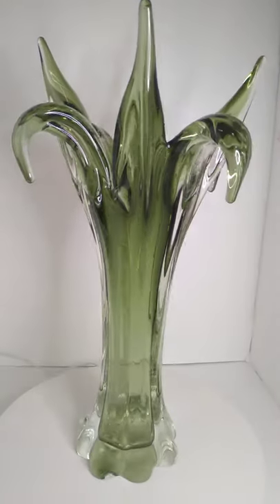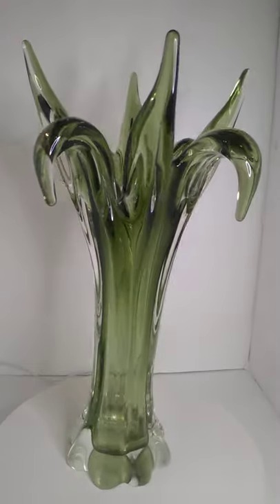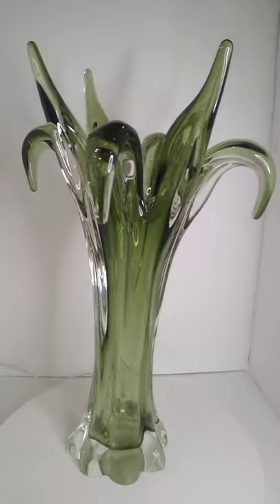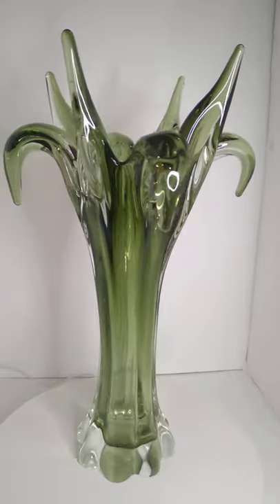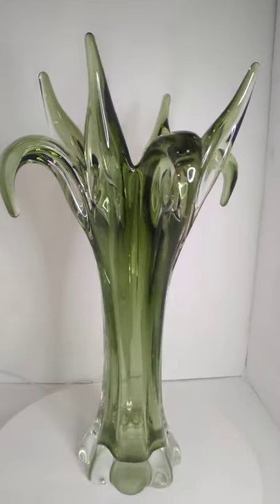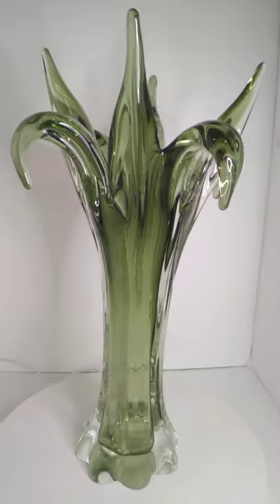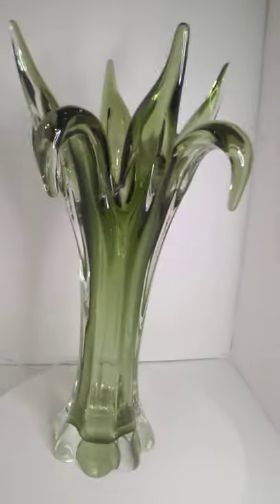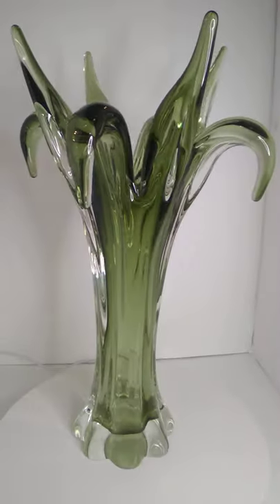Canadian art glass vase by Lorraine. Part 1.